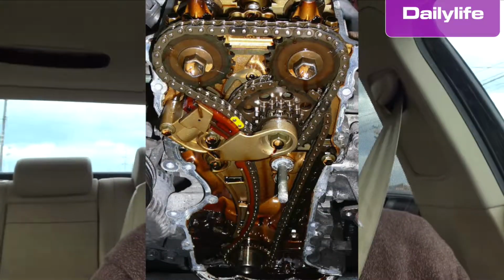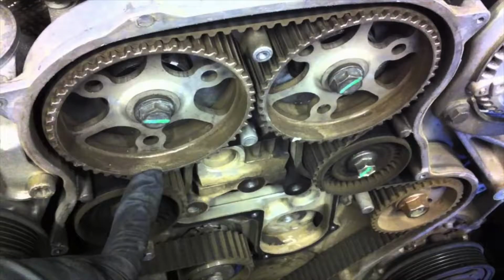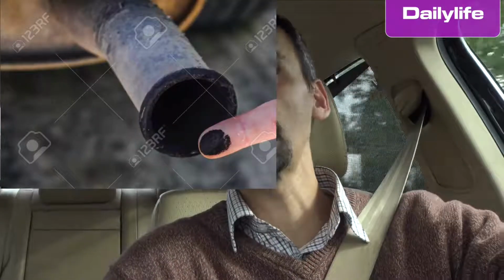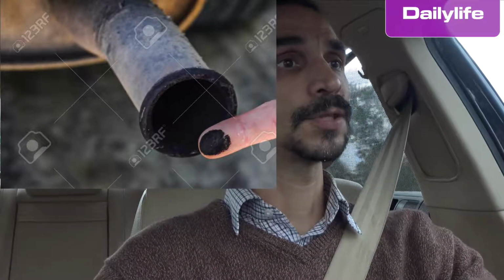guide to before buying a car in USA engine care